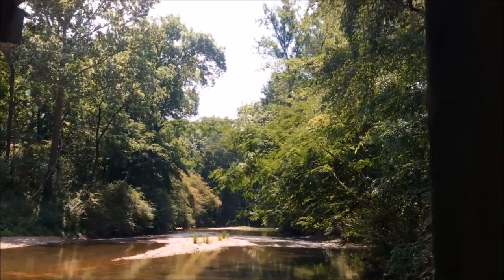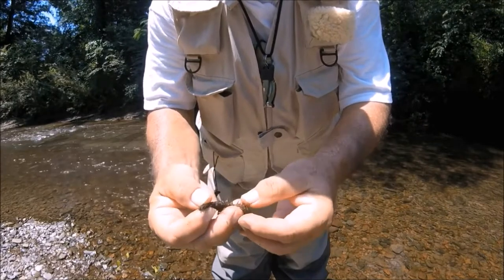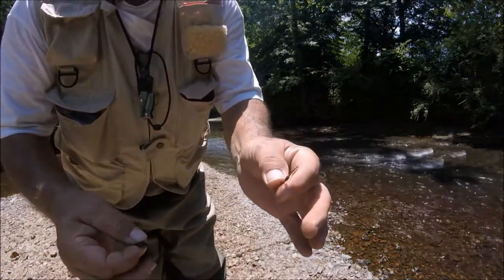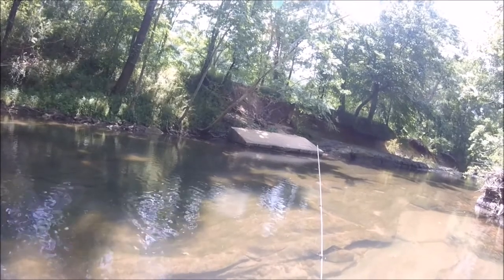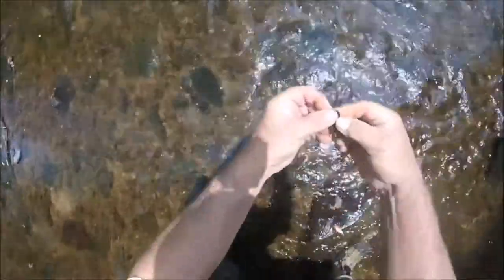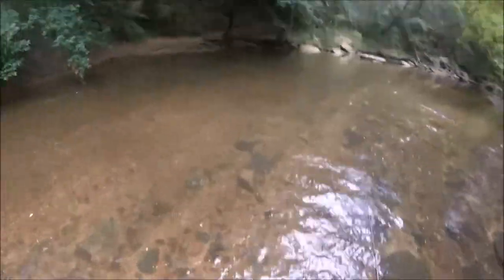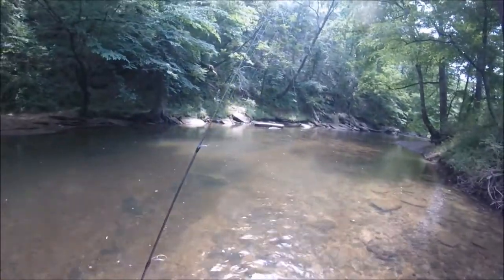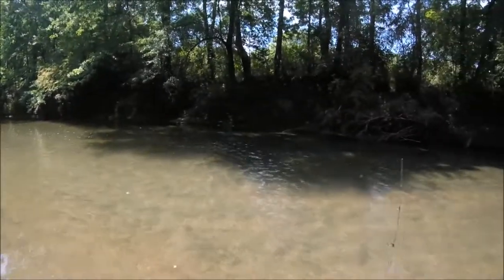Hellgrammites, Live bait fishing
This channel is about RVing, canoeing, kayaking, camping,fishing,and hiking. Throw in some cooking and travel just for fun.  Work camper and Workamping.